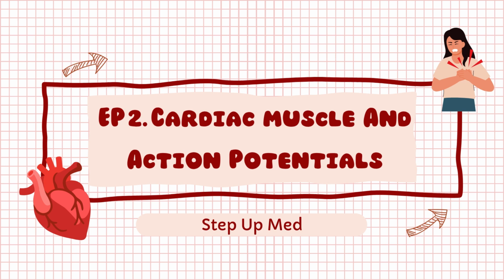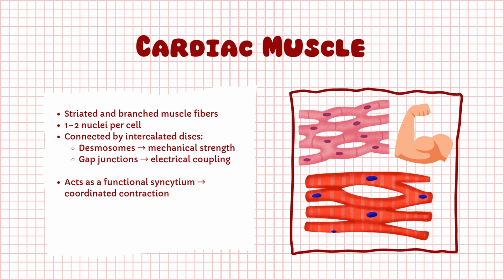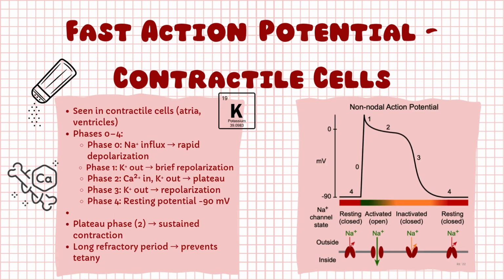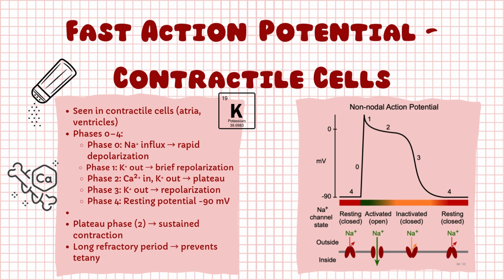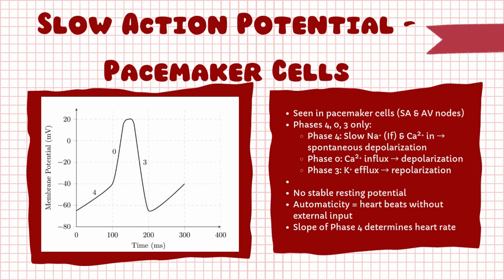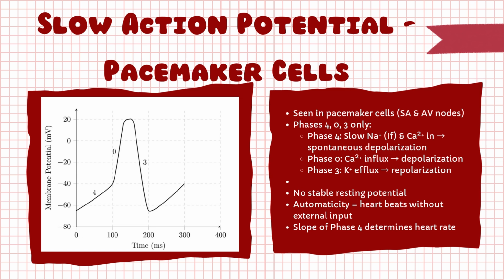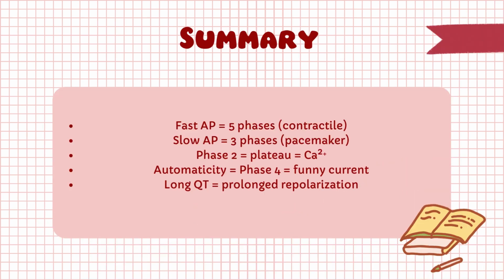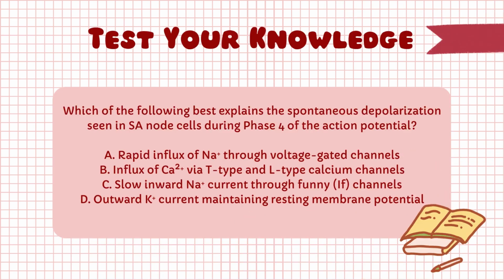Cardiovascular Physiology: Cardiac Muscle and Action Potentials (Ep.2)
⚡ EPISODE 2: Cardiac Muscle & Action Potentials | Cardiovascular Physiology Series
Welcome to Episode 2 of our Cardiovascular Physiology Revision Series for Medical Students!

In this high-yield video, we dive into the unique properties of cardiac muscle and break down the action potentials that control each heartbeat. You'll learn how the heart generates electrical signals and how those signals translate into mechanical contraction.

✅ What You’ll Learn:
Structure and function of cardiac muscle cells

Differences between contractile and pacemaker cells

Fast action potentials (in ventricles/atria)

Slow action potentials (in the SA node)

Clinical relevance: drugs, arrhythmias, and QT syndrome

🔍 High-Yield Facts:
Fast AP (contractile): Phases 0–4

Slow AP (pacemaker): Phases 4, 0, 3

Funny current (If) drives automaticity

Phase 2 plateau = sustained contraction

Refractory period prevents tetany

🎓 Perfect For:
Medical students (preclinical + clinical)

Nursing and PA students

Anyone reviewing cardiovascular physiology for exams

📌 Next Up: Electrical Conduction System of the Heart (Ep. 3)